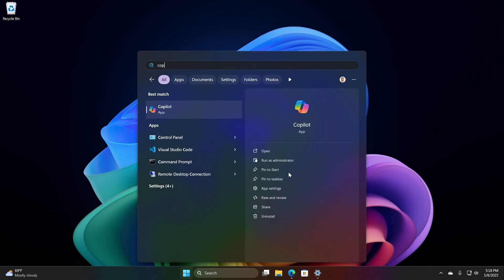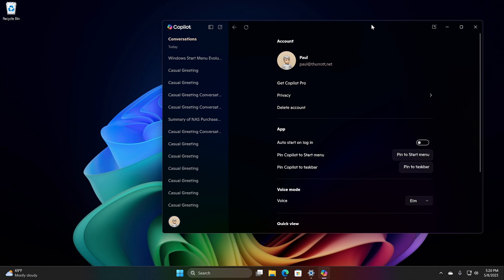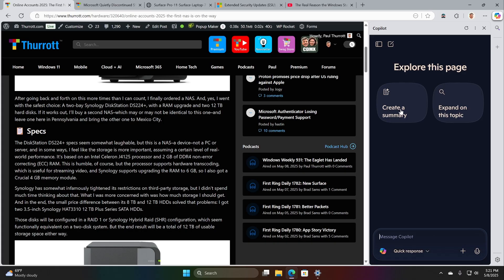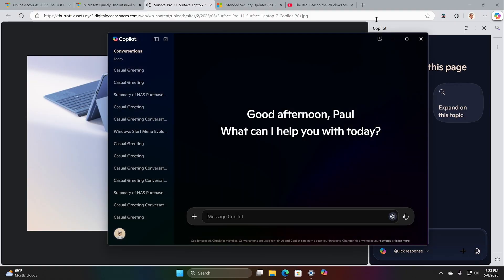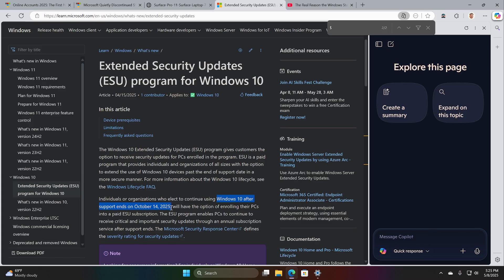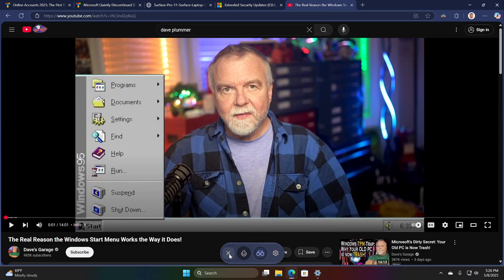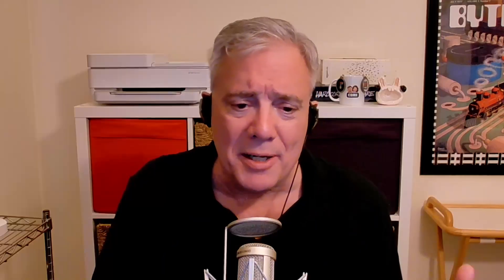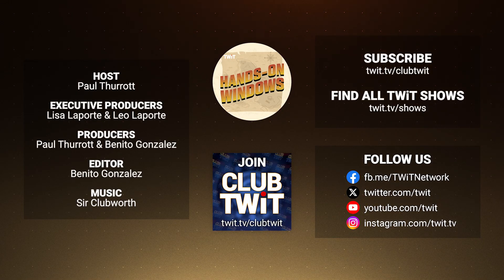Copilot Vision - The Return of Clippy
With Copilot Vision, Microsoft wants the consumer version of its AI assistant to work like “a second set of eyes” on what you see on your PC screen or mobile camera. When enabled, users can interact with Copilot and get information in real time. Copilot Vision is also available on Windows via the Copilot app, but only for Insiders at the moment. It’s also available on the Copilot mobile app, but that currently requires a Copilot Pro subscription.